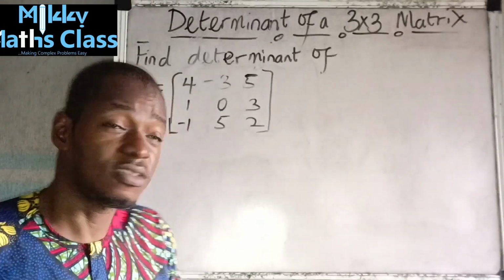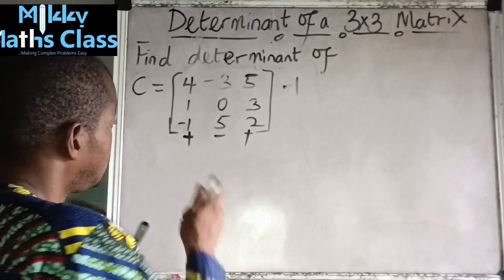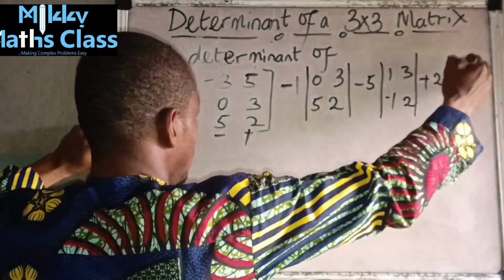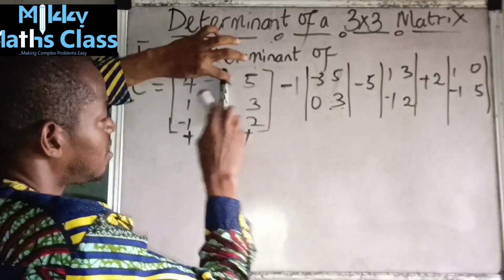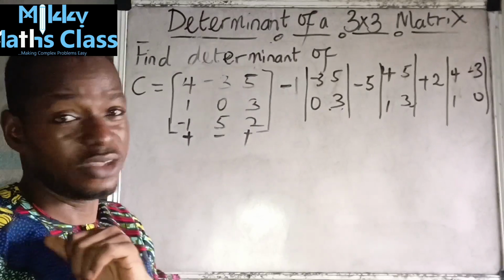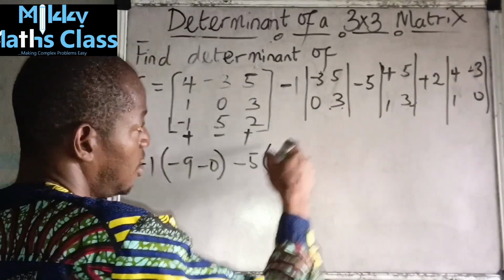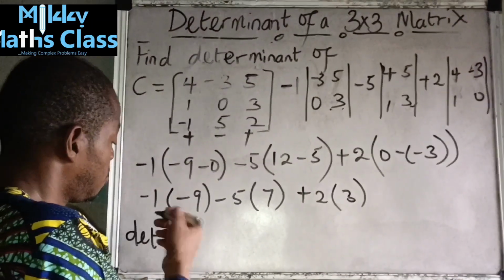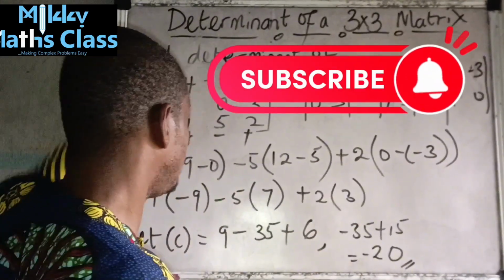🔥 “Stop Making This 3×3 Matrix Mistake! 😱 | Learn the Right Way FAST!”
Are you struggling with finding the determinant of a 3×3 matrix? You’re not alone!

In this video, I reveal a common mistake students make and show you the correct, simple method step-by-step.
If you’ve been losing marks in exams because of this, this video will fix it instantly! ✅
📌 What you’ll learn:
The correct way to solve 3×3 determinants
The most common mistake to avoid
A simple step-by-step breakdown
Tips to solve faster in exams
💡 Whether you're preparing for WAEC, NECO, or any math exam, this will boost your confidence and accuracy!